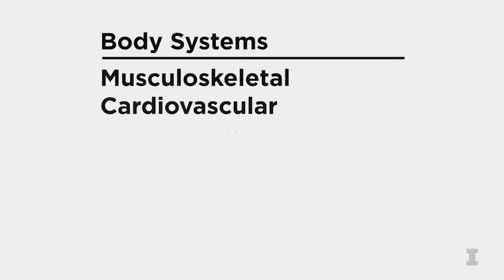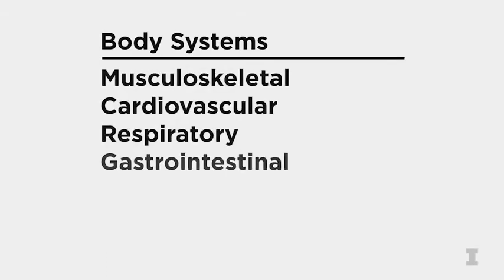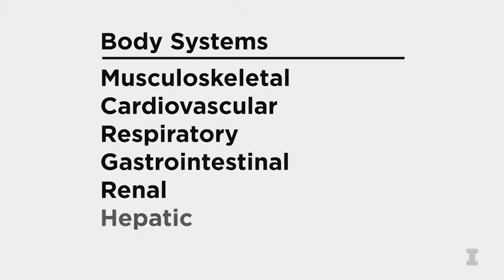Veterinary Imaging Anatomy (for Veterinary Student)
Come join our team of over 10 board-certified veterinary specialists as they teach you clinically relevant anatomy, using diagnostic imaging as our guide.  This course is designed to complement your current courses by providing additional practice applying basic anatomy to radiographs.